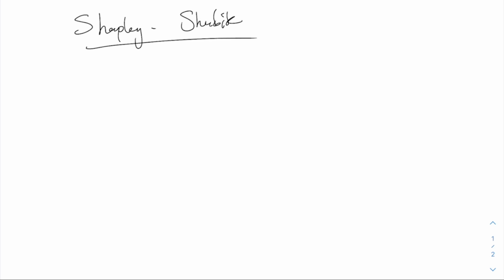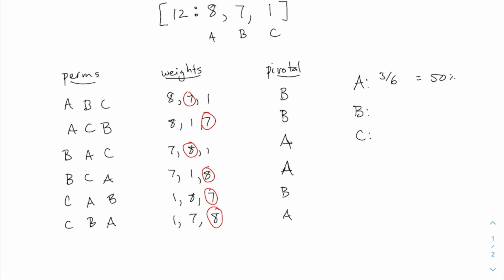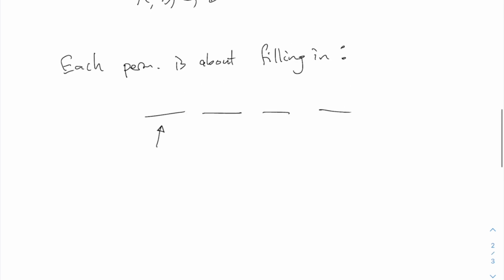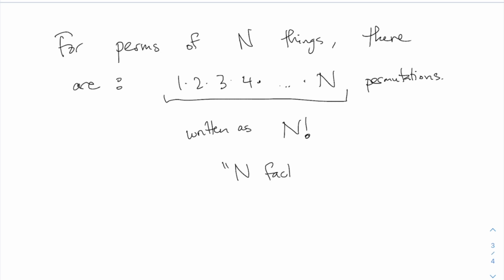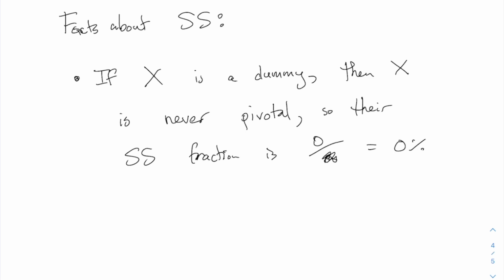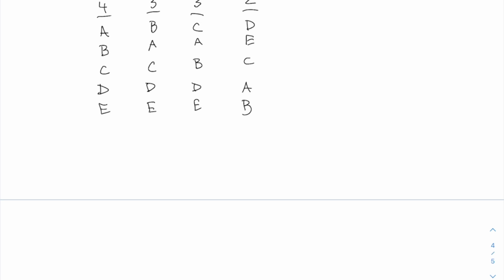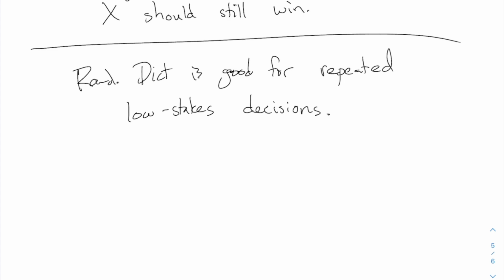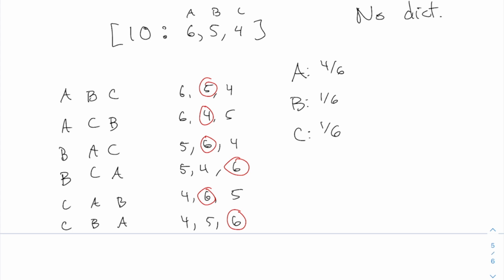Math Explorations, ep10: Shapley Shubik (Oct 7, 2022)